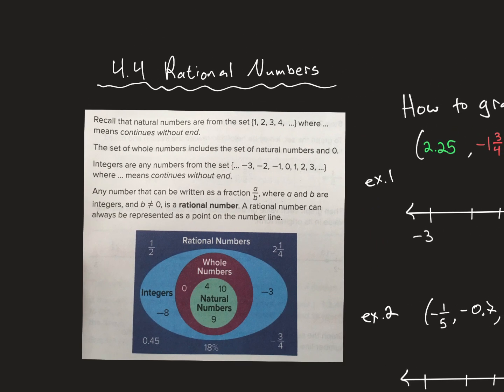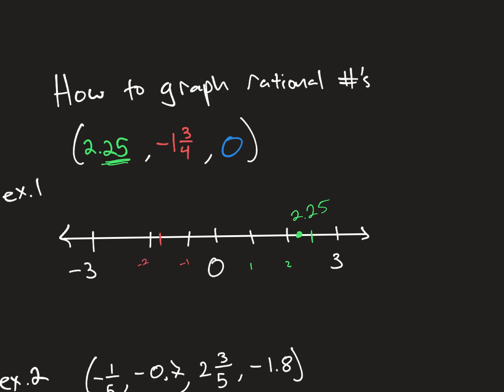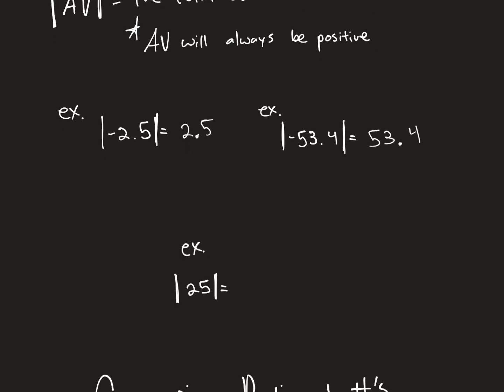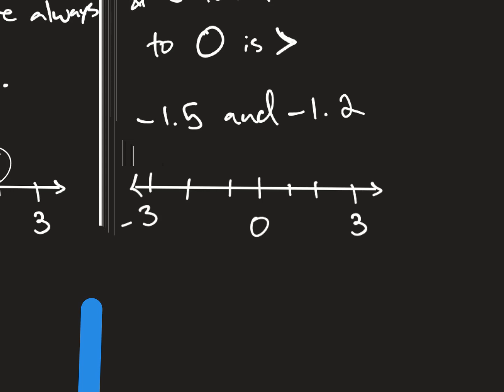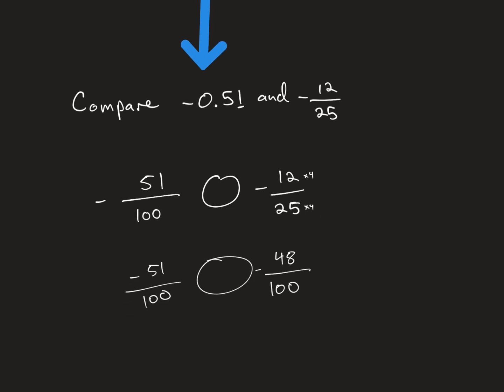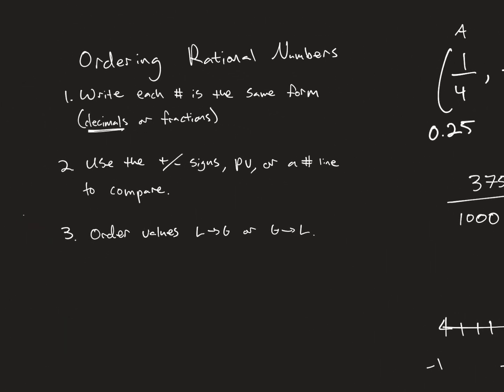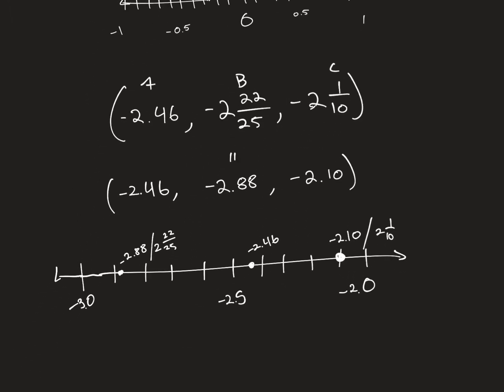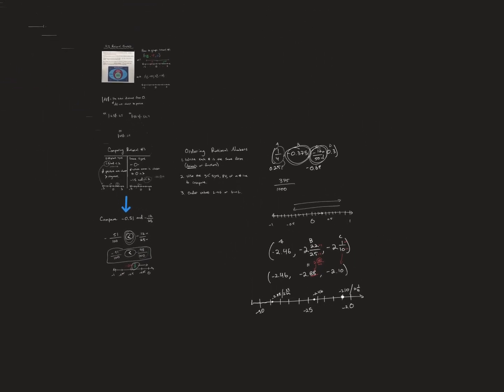4.4 Rational Numbers